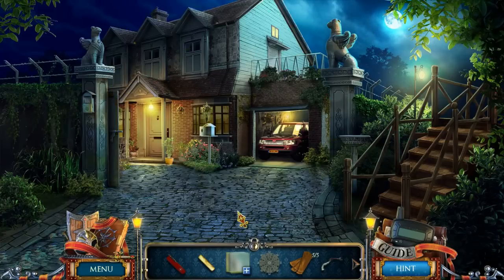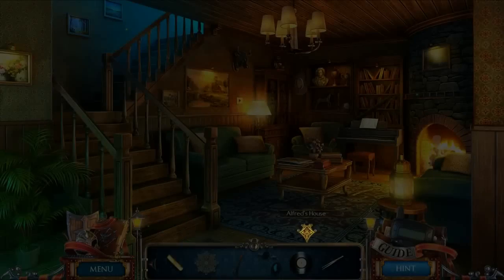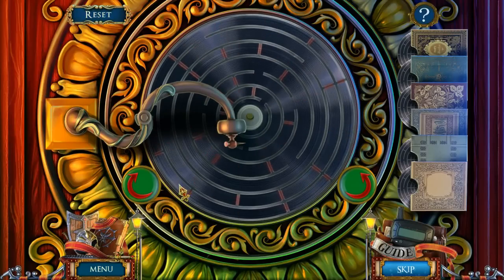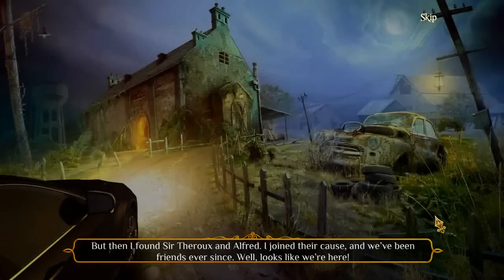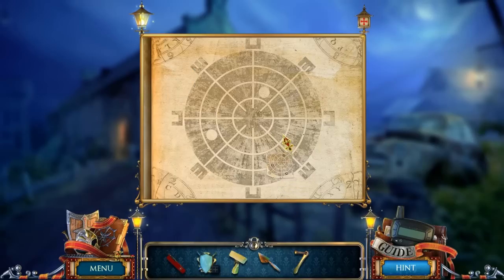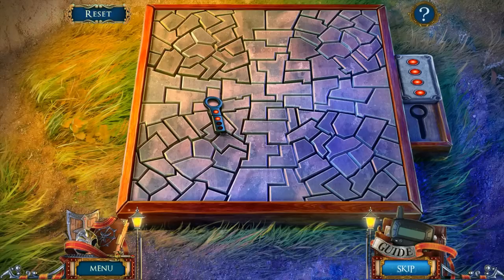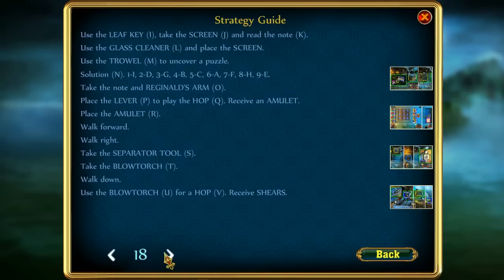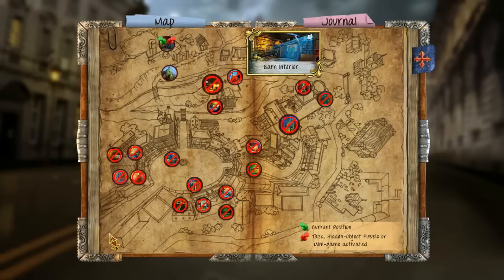Mystery Crusaders: Resurgence of the Templars CE [05] w/YourGibs - FRUSTRATING METAL DETECTOR FAIL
Mystery Crusaders: Resurgence of the Templars  CE let's play walkthrough gameplay
//Part 5, FRUSTRATING METAL DETECTOR FAIL

Developer: Ruby Seven Studios

Let's Play ♦ Mystery Crusaders: Resurgence of the Templars  Collector's Edition with YourGibs walkthrough commentary

STORY: The Blue Veil, a priceless ancient relic, has been missing for centuries, but your partner Jason has just found a lead on it. That is, until a criminal organization shoots him down! Now it’s up to you to finish the case and track down the ancient treasure of the Templars. But be careful, the Shadows organization is right behind you, waiting for you to make a mistake. Who can you trust? You’ll need all your wits to decipher the clues and assemble the Sapphire Codex. The race is on for the legendary treasure in this thrilling hidden-object puzzle adventure game!